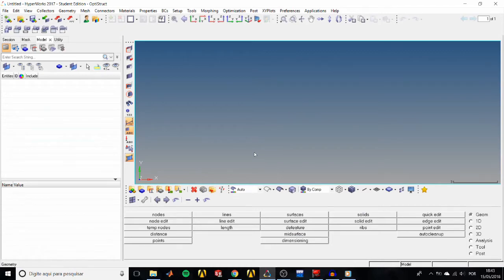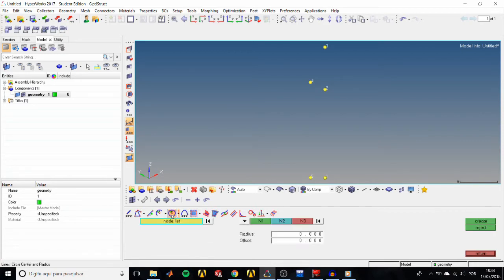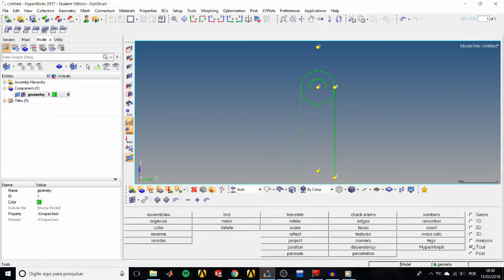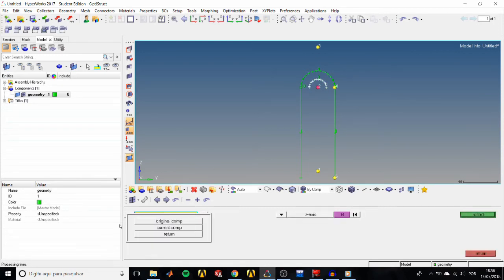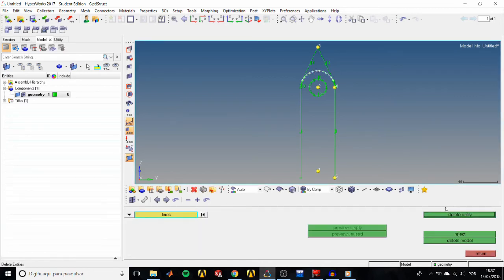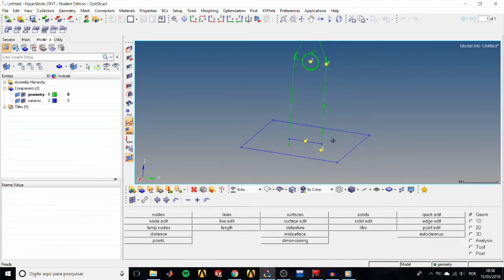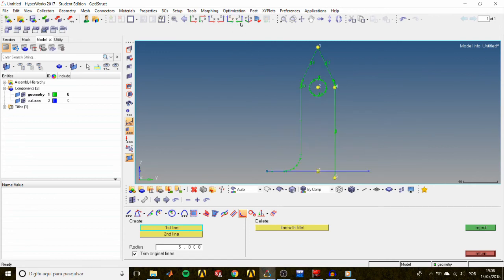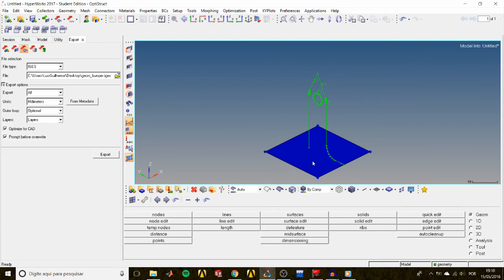HyperMesh Tutorial HM-2040: Creating and Editing Line Data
In this video I show how to create lines and how to make geometric operations with them, such as translation, reflection, extension, trimming and more. Good learning and keep CAEing!

The intention of this video series is to provide a fast-paced, comprehensive way of learning finite element analysis with HyperWorks' softwares, which provide powerful and unique features.